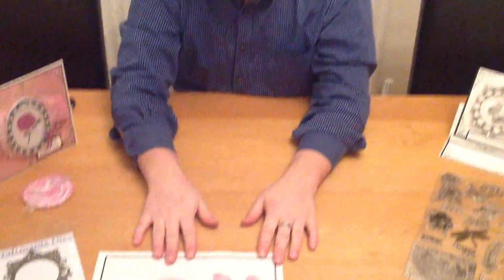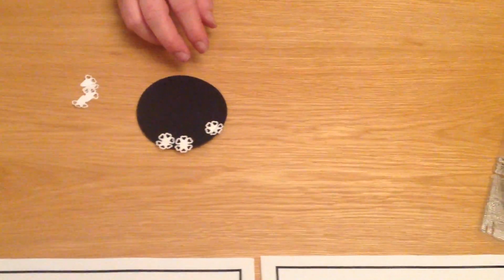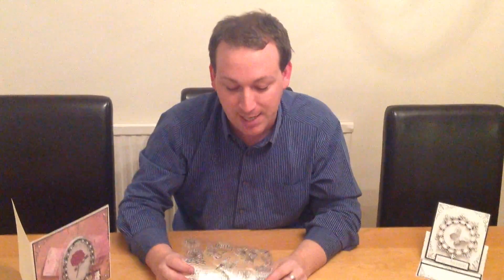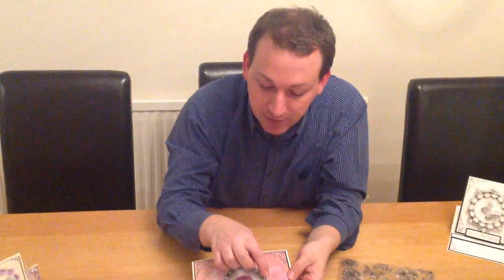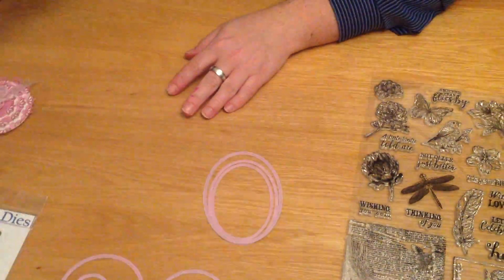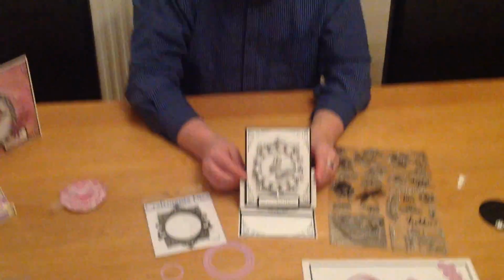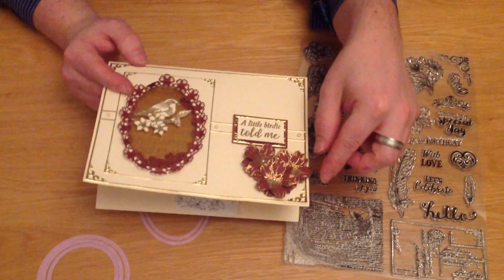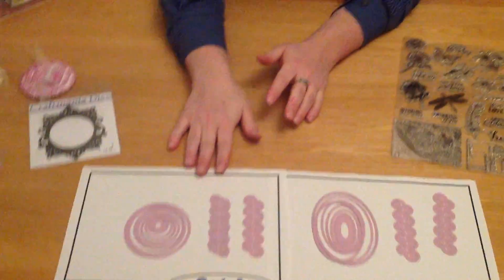Craftmania Sunday Showcase - 12th March 2017 - Clever Dies!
***Sunday Showcase***
This week we have two sets of dies with matching pieces to attach to them.

***Sunday Showcase Offer***
You can purchase Set A OR Set B for only £12.99 or you can Buy BOTH SETS for only £20!

R.R.P - £22.97 per set = £45.94

Use these wonderful dies to create frames, toppers, apertures & more!

Perfect for just about any occasion!

Great for cardmaking & scrapbooking!

If you would like to have Either Set A, Set B Or Both sets held for you, just post in the comments with the store you wish to collect from and we will have them held for you until 5pm Saturday 18th March 2017

If you would like to get a head of demand and have the wonderful stamping magazine held for you when it arrives once again just pop in the comments with the store you wish to collect from and we will let you know the moment it arrives.